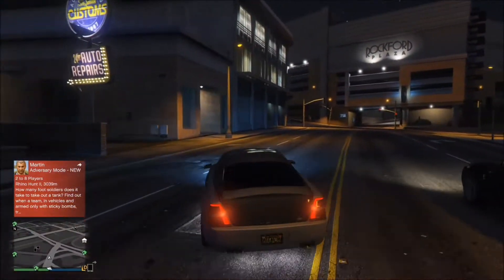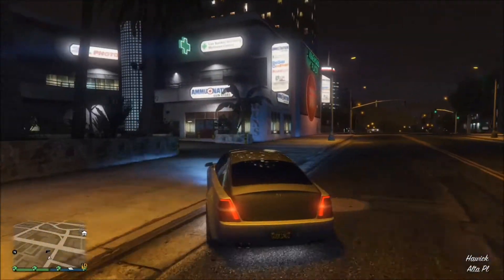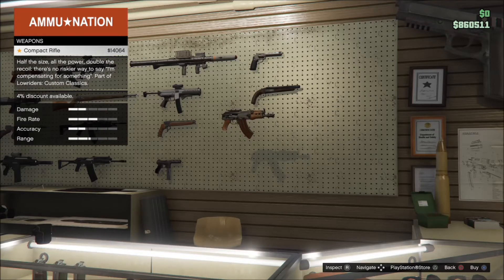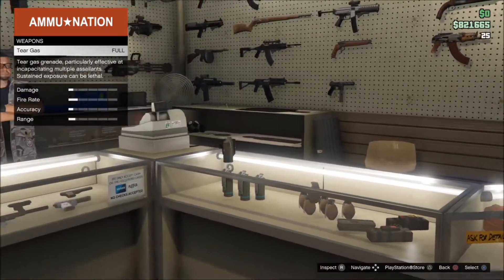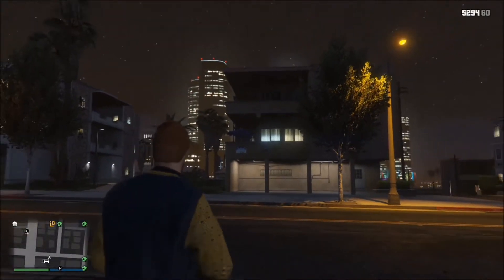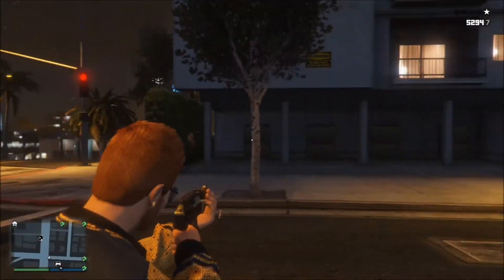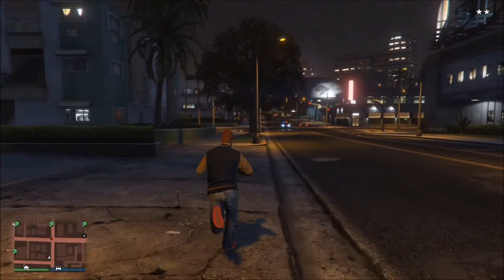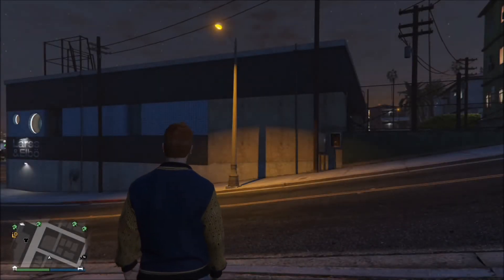GTA 5 Online - New Double Barrel Shotgun & Compact Rifle Lowriders Classics ( Custom Classic DLC)